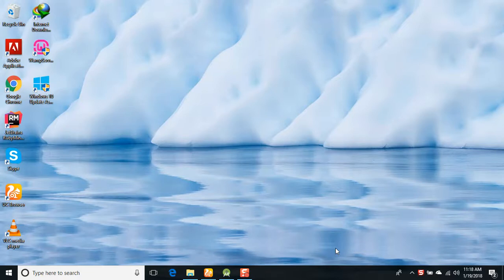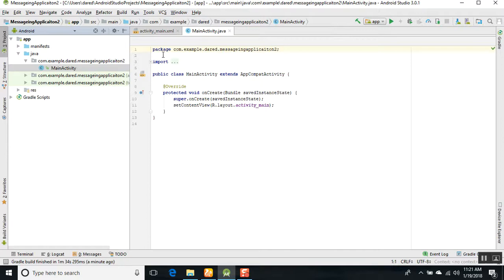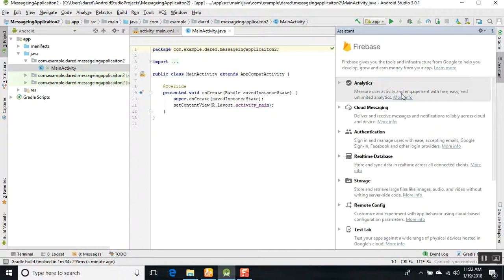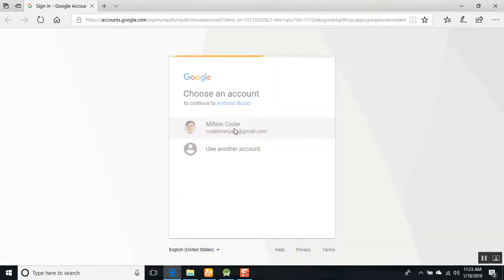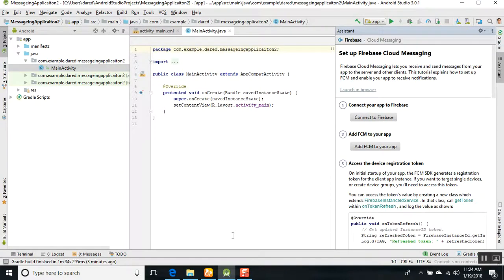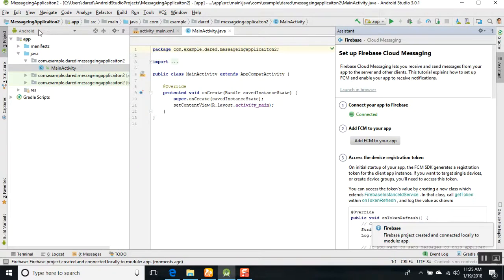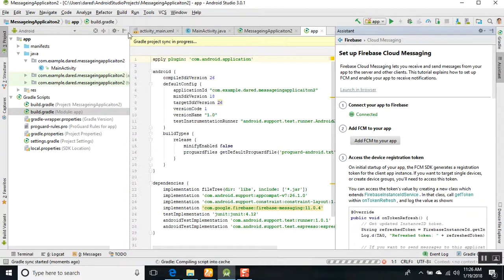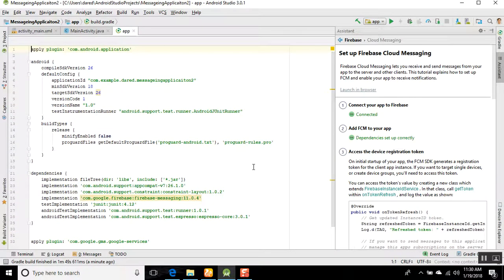SESSION NO 3 HOW TO ADD FIREBASE FILES IN ANDROID AUTOMATICALLY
Firebase tutorial,
Firebase crash reporting android tutorial,
Firebase javascript tutorial,
Firebase web tutorial,
Firebase cloud messaging tutorial,
Firebase push notification tutorial,
Firebase android tutorial,

for more information and videos.